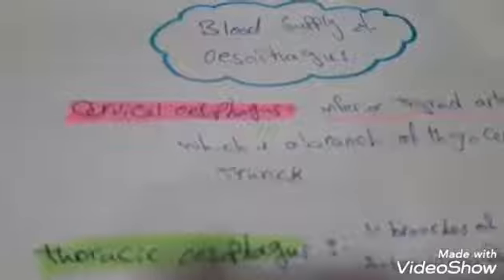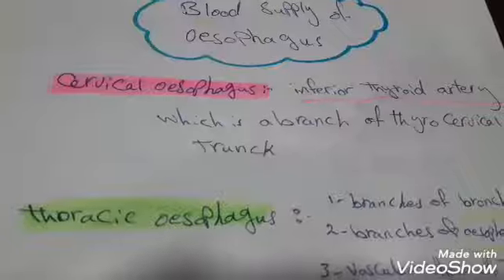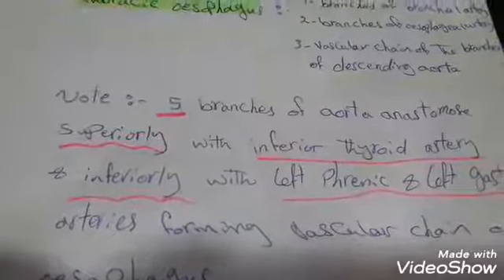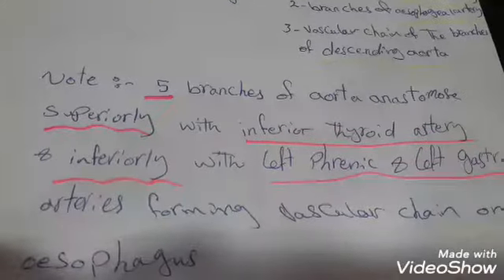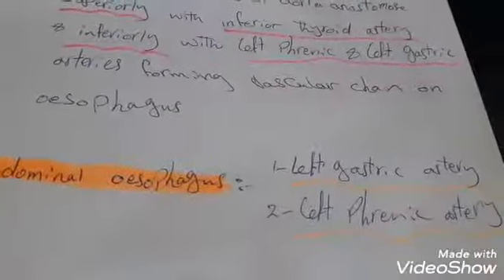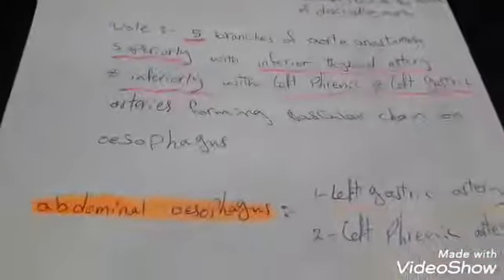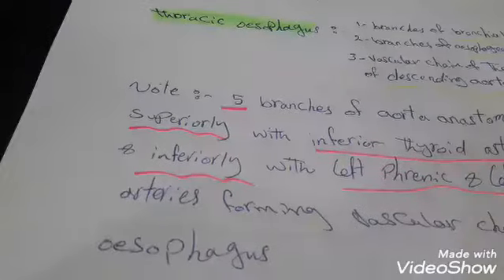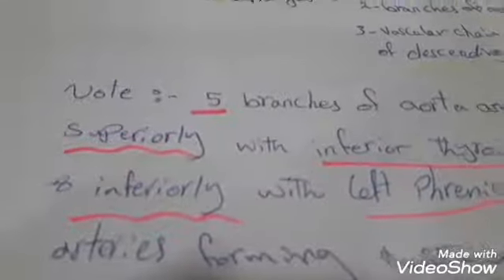Esophageal blood supply in summery.ENT daily pearls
Esophageal blood supply in summery
Parts of esophagus
Blood supply of esophagus
.ENT daily pearls